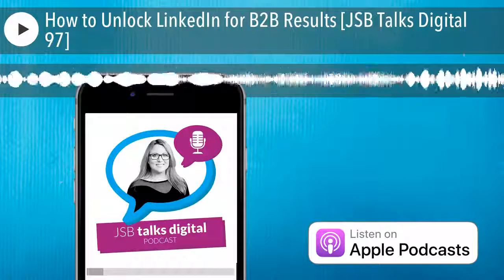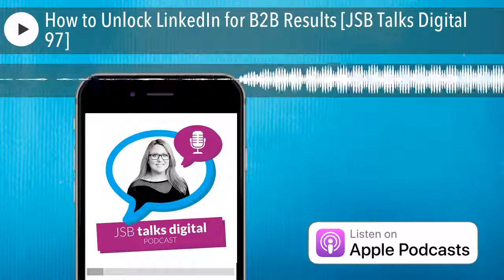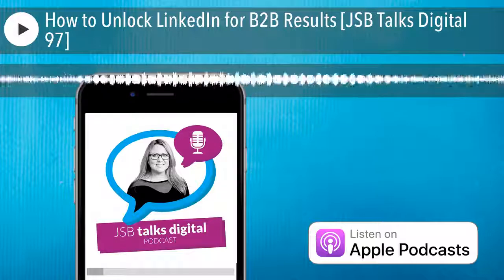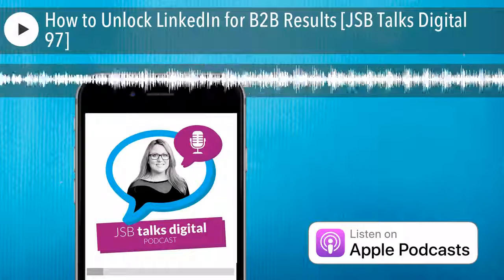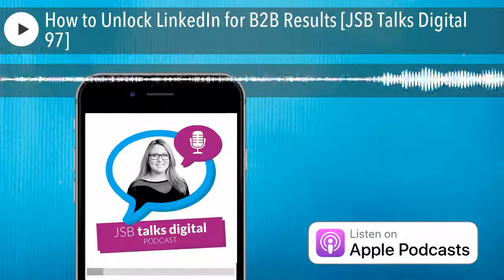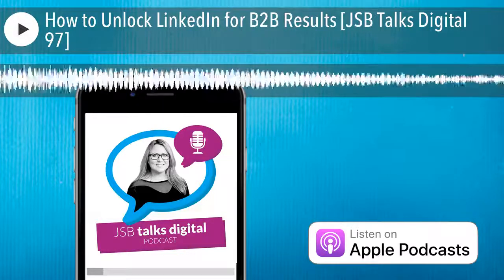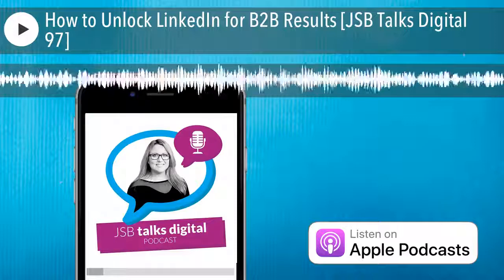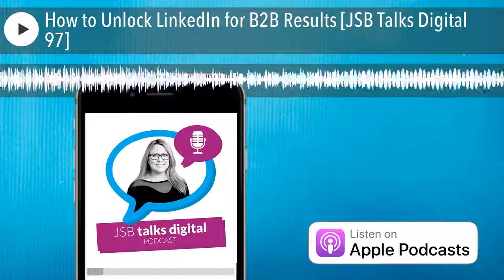How to Unlock LinkedIn for B2B Results [JSB Talks Digital 97]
In this episode, I interview Melonie Dodaro - LinkedIn influencer and two-time author - about the ins and outs of LinkedIn for B2B results. I share my top three B2B LinkedIn hacks as well as the reasons why LinkedIn has become my business's best social-selling friend.

Check out the blog post associated with this episode for links to the items mentioned in this episode:

I’d love to know what you think about this episode. Please get in touch by sending me a tweet

If you have a minute to spare, please leave an honest review and rating on iTunes - I would really appreciate it

You can find 'JSB Talks Digital' on Apple Podcasts, Stitcher, Libsyn, Spotify or Soundcloud.